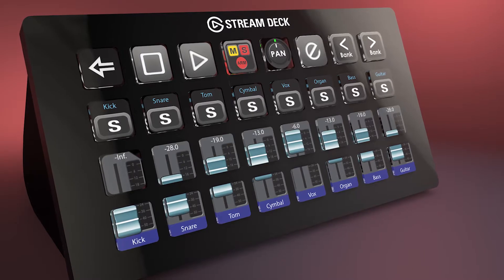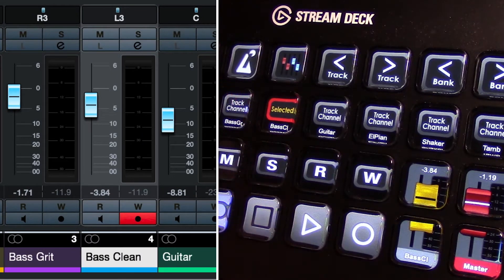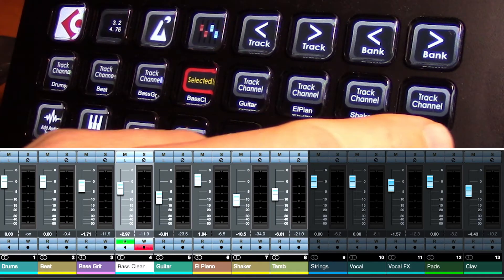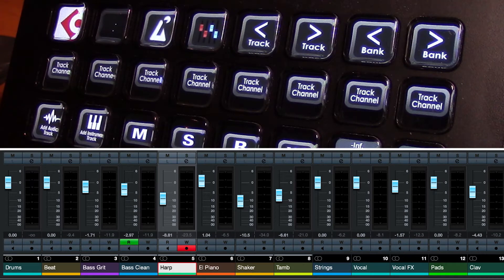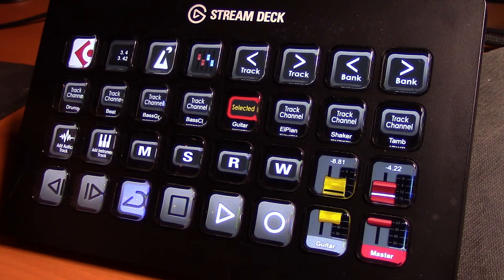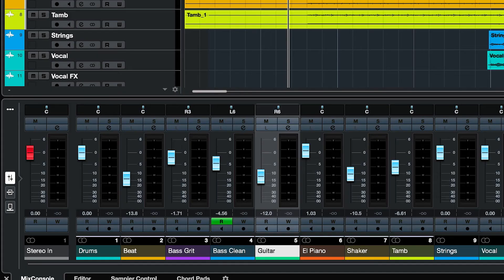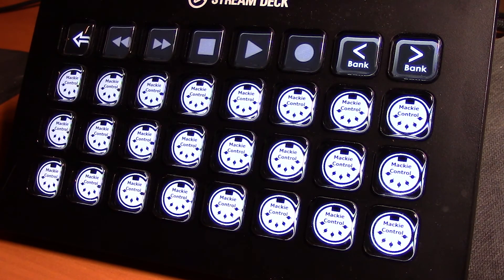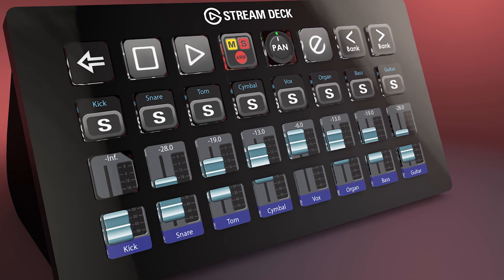Cubase MIDI Controller for Stream Deck Guide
See all the features of the Cubase MIDI Controller pack from SideshowFX.

This pack allows you to control many aspects of your Cubase application via MIDI  using either your Stream Deck 15 key device or your Stream Deck XL device.

Todd walks you through areas such as volume fader control and pan control.